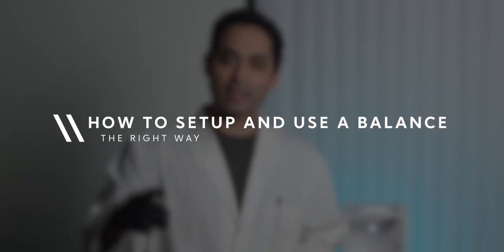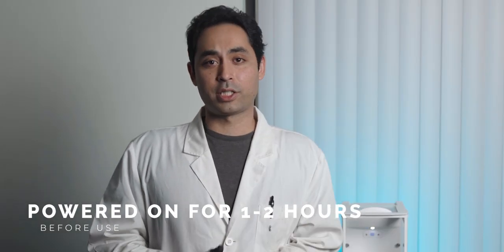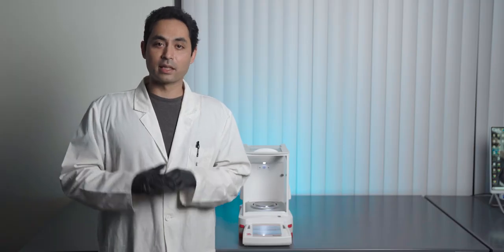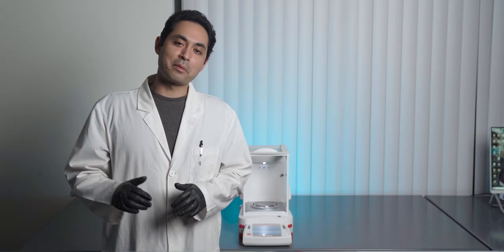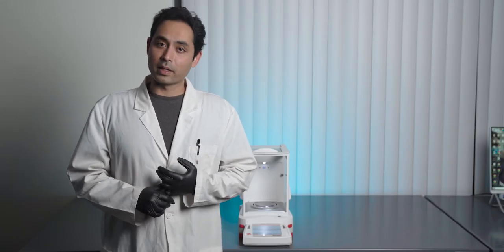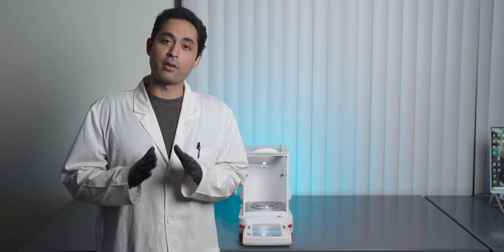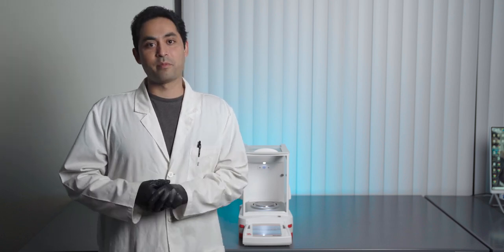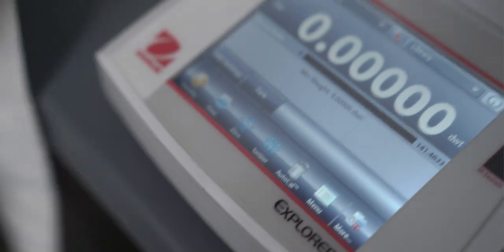How to Use an Analytical Balance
In this video, we're going to show you how to properly set up and use an analytical balance. 😎

Before using a balance you want to make sure it’s properly calibrated. The way you calibrate a balance is with pre-calibrated weight standards.

Make sure the balance has been plugged in for an hour or two. Step two is to level the balance. You can turn the dials on the side of the balance to make sure the bubble is in the center.

Now it’s time to calibrate. Normally there is a “CAL” button on the balance.  Some balances have internal calibration and that’s fine for daily adjustment. For a more thorough validation, you want to do a span calibration. From here the balance will prompt you to place pre-calibrated weights. Place the weights when prompted and store the values.

From here you can use the balance.  When there is nothing on the balance, you can use zero to zero everything out. DO NOT use 'tare' – it is not zero. Tare is only used when something is on the balance and you want to remove the weight of the item on the balance.  Only use tare when you want to weigh something in a container, like a weigh boat.

There you have it. That’s how you set up and properly use a balance.

When you have questions or comments let me know below!

✅Electronic Crimping Tool, Dry Bath Incubator, etc

✅We stock 14 different weighing at a reasonable price.

🚨🚨Don’t miss out on great deals.🚨🚨